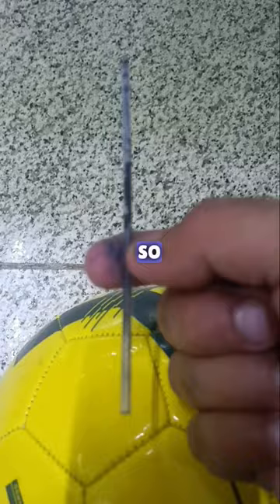How to deflate a Ball without an Air Pump Needle